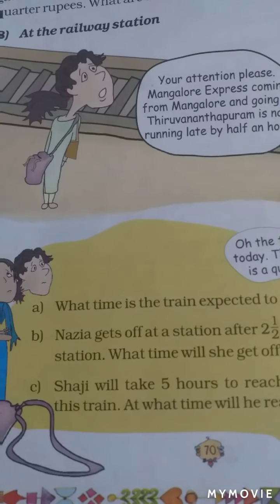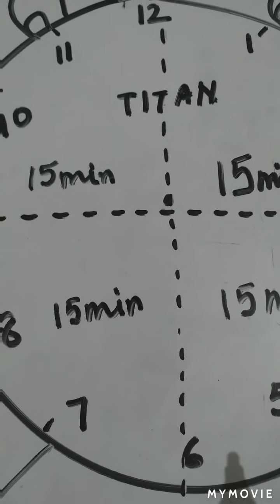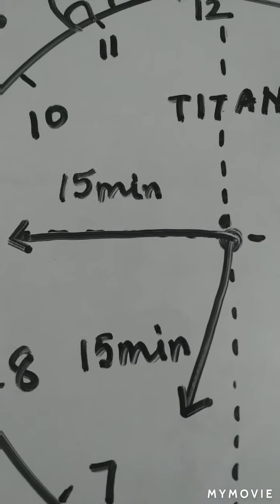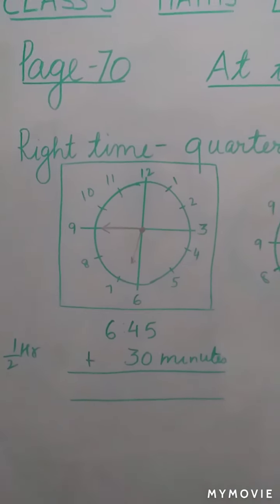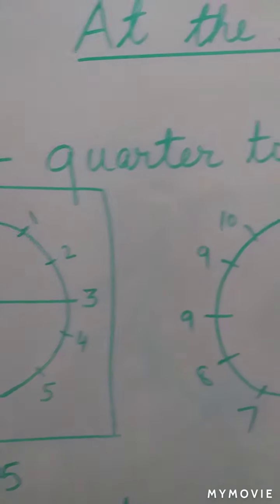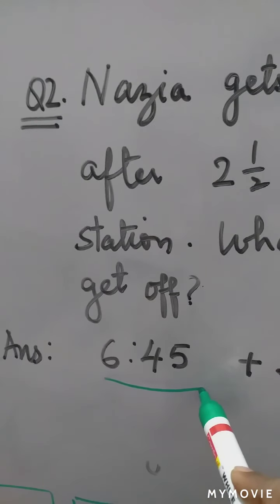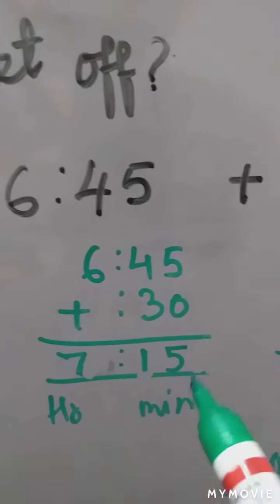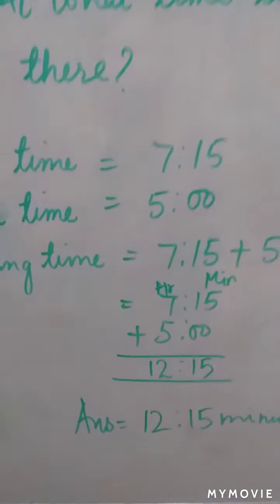Class 5 maths (ncert) lesson 4 parts and wholes,page 70 (,at the railway station)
Explanation in English (page 70,At The Railway Station)